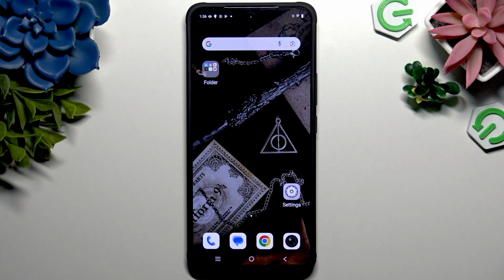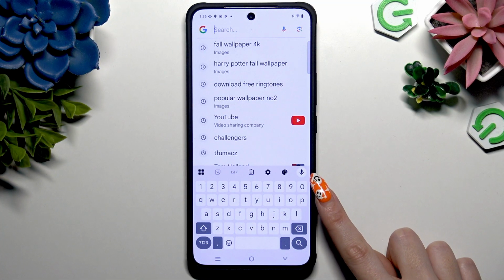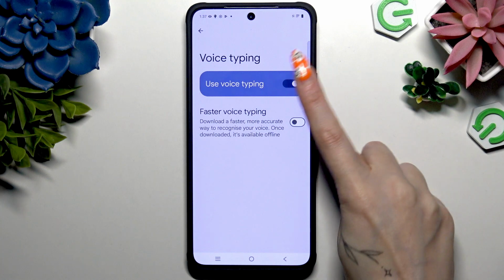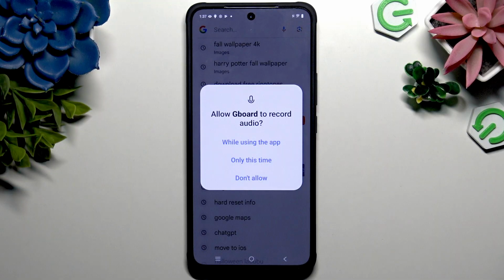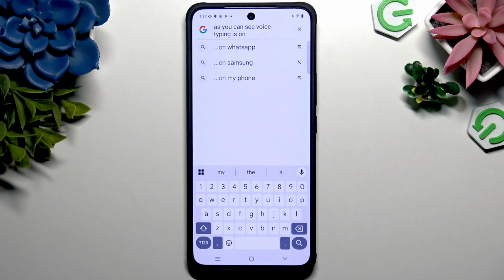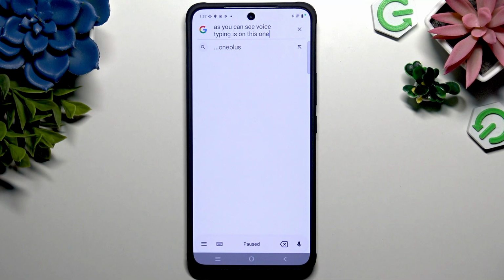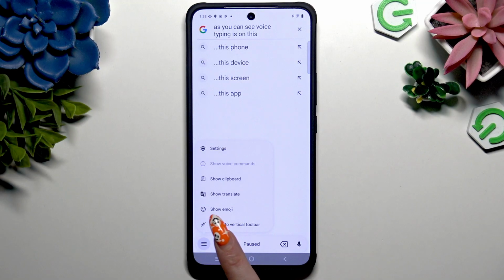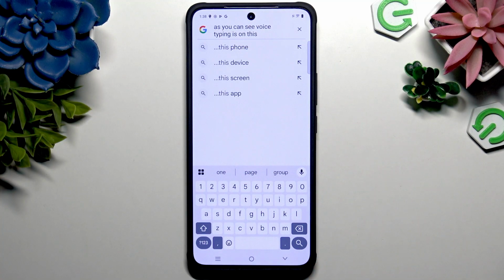VIVO V60 Lite 5G – How to Turn On and Use Voice Typing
In this short video I show how to turn on and use voice typing on the VIVO V60 Lite 5G. You will learn how to find the microphone icon on the keyboard, enable voice typing in keyboard settings, grant the permission prompt, start and pause dictation, use the small voice typing toolbar to delete text or access options, return to the standard keyboard, and move the toolbar anywhere on the screen. Follow these quick steps to type hands-free, edit while dictating, and make voice input work smoothly on your VIVO V60 Lite 5G.

How to turn on voice typing on VIVO V60 Lite 5G?
How to use voice typing on VIVO V60 Lite 5G?
Where is the voice typing setting on VIVO V60 Lite 5G?

0:00 Intro – what we will show
0:08 Check for microphone icon on the keyboard
0:22 Open keyboard settings (gear icon)
0:28 Enable Voice typing toggle
0:44 Grant permission (While using the app)
0:52 Start and pause voice typing
1:05 Voice typing toolbar: delete and options
1:39 Move and dock the voice toolbar
1:51 Wrap up and subscribe